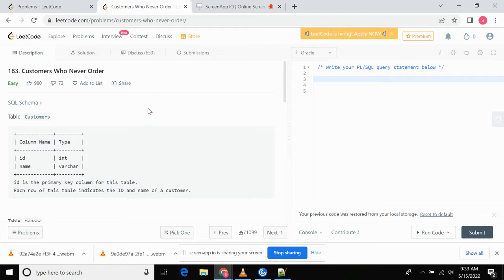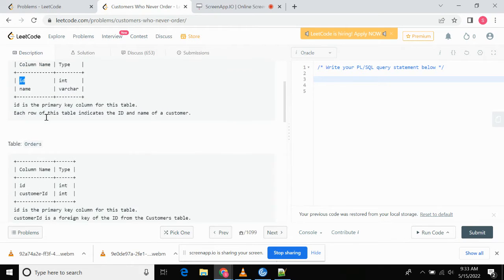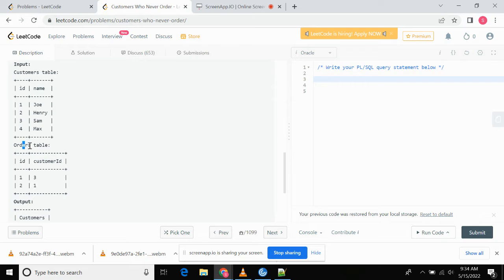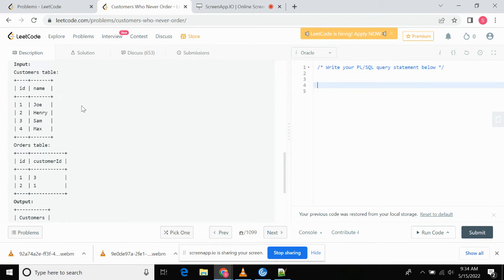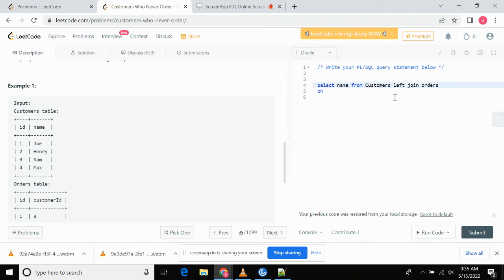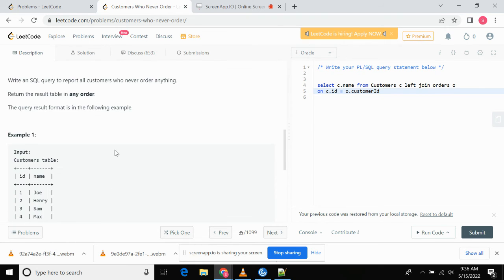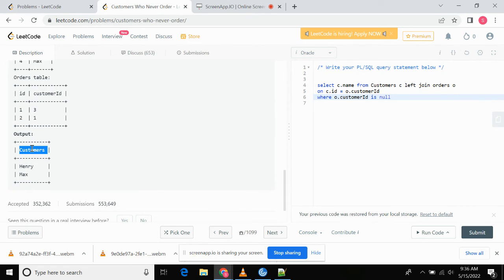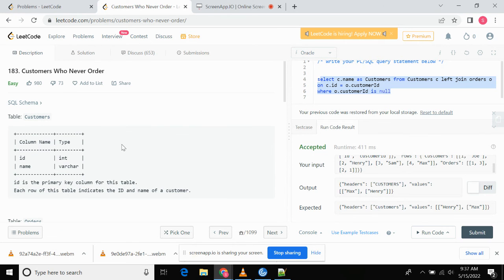leetcode - sql 5 - Customers Who Never Order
SQL query to report all customers who never order anything.